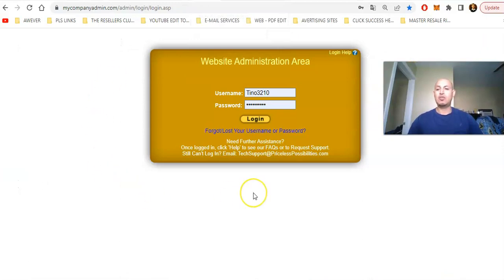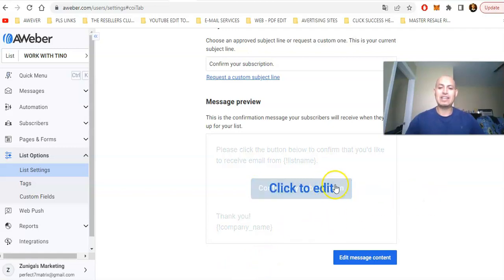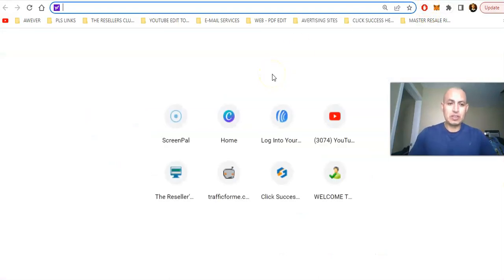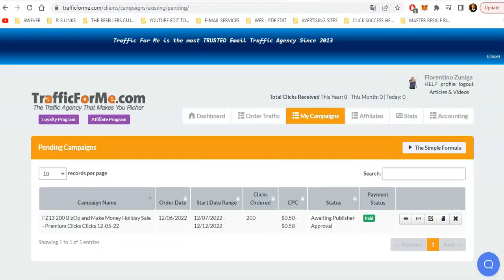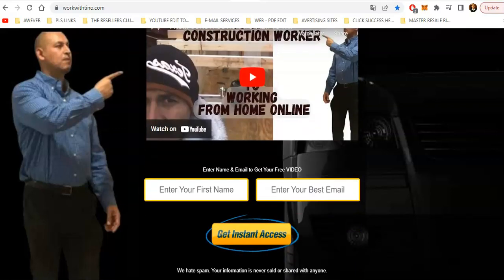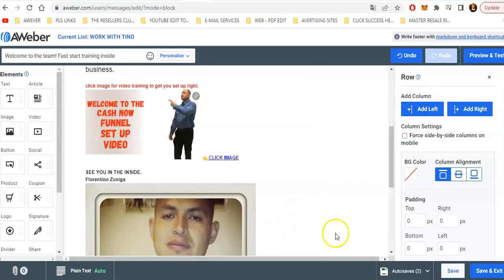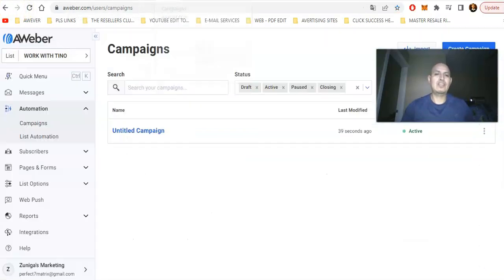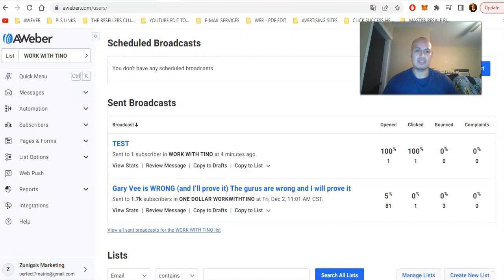HOW TO CREATE A VIDEO LANDING PAGE AND SETTING UP A FUNNEL WITH POWER LEAD SYSTEM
LEARN HOW TO QUIT YOUR JOB TO WORK ONLINE AND BE YOUR OWN BOSS